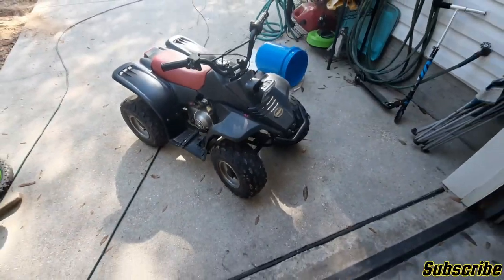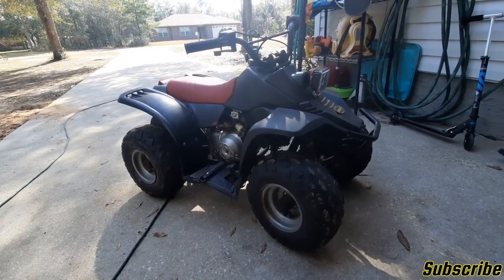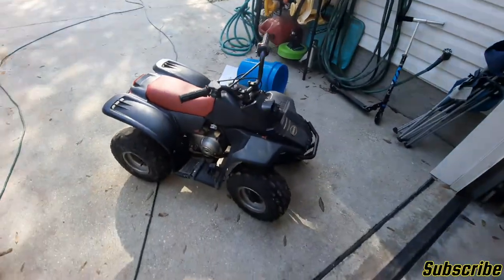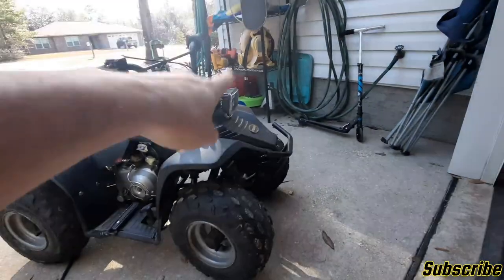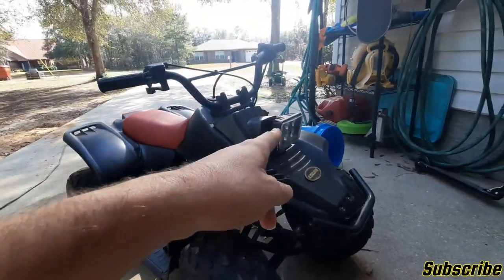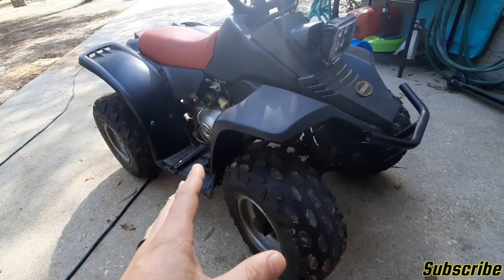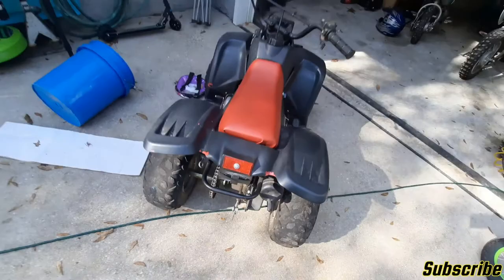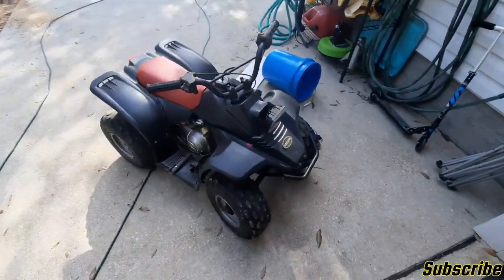Best 50cc kids atv on the planet!